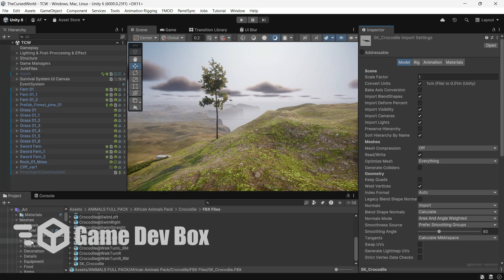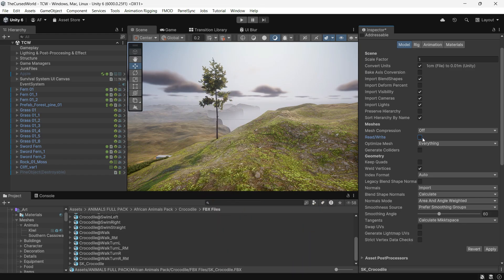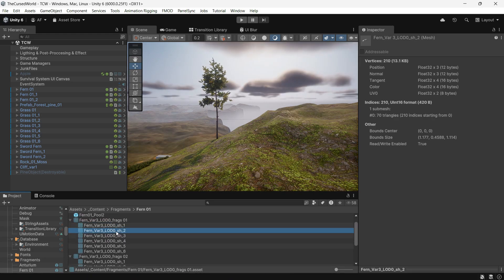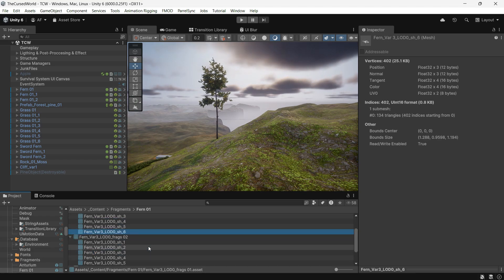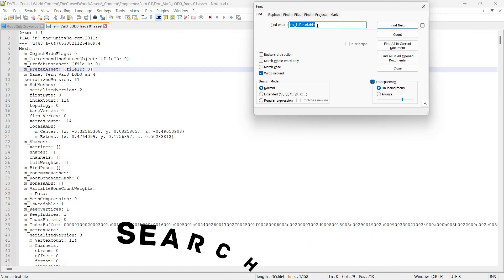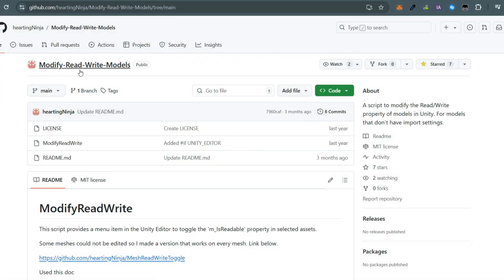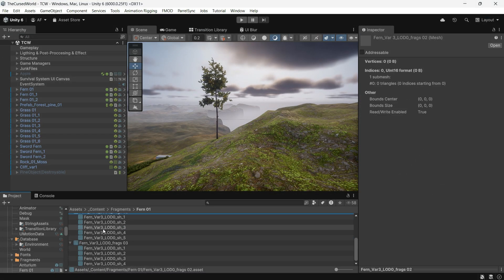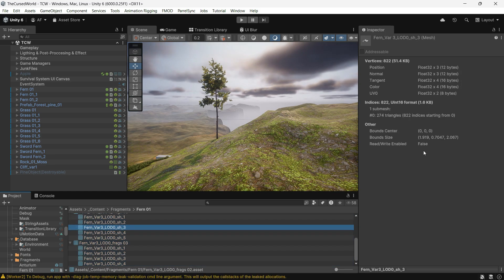How To Change Read/Write For Mesh Assets Format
if you have assets that generate meshes through code, the 'Read/Write' option is often turned on by default. and there’s no built-in option to change it easily. changing the mesh read and write to false will help the memory usage.